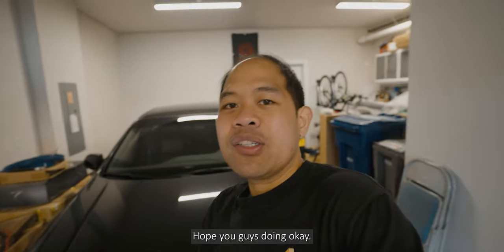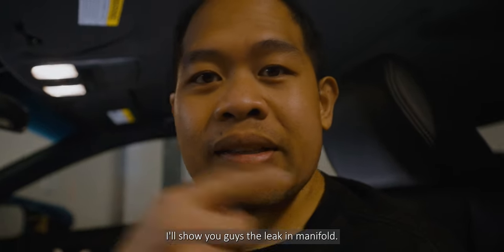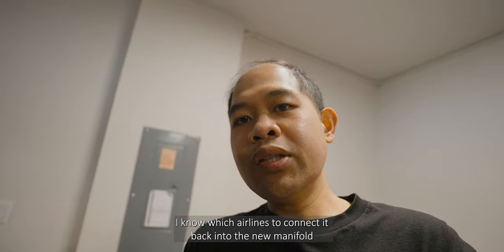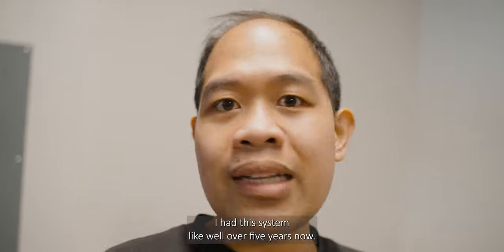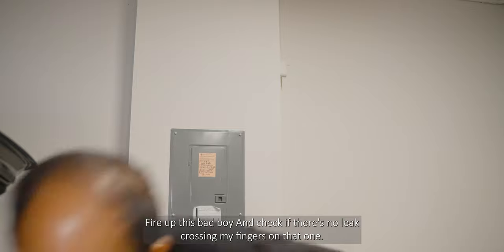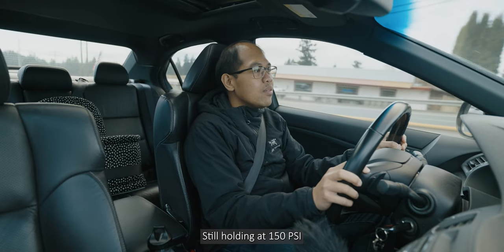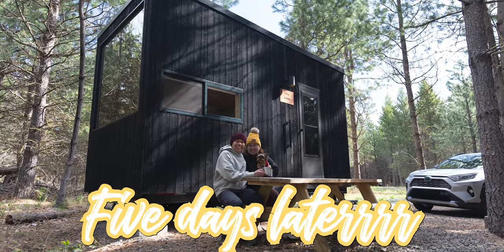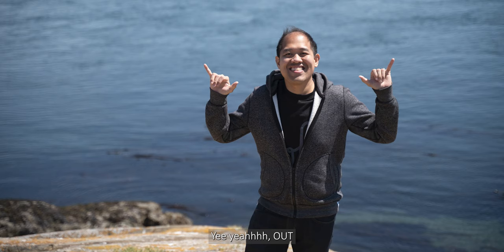EASY DIY AirLift NPT Manifold INSTALL | Julius Pasion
In today's vlog, we install the brand new Air Lift NPT Manifold! Easy steps to follow and for sure your car won't experience those leaks anymore!

💣MAJOR TIP: Make sure you empty our air from the air tank and air struts.

For all your air management needs, please check out Bag Riders
Make sure you contact Shin Okamoto over at Airrunners for the compression fittings (I used #2369 1/4″H-1/4″NPT W-Lock Straight) Airrunner also use the same fittings for their air struts to make them very reliable.

Timeline:
00:00 Teaser
00:17 Introduction
01:07 Leaking Air Manifold
01:30 How to Diagnose leaking Air in Manifold
01:57 New Air Lift NPT Manifold
03:08 Difference Between PTC and NPT Air Lift Manifold
03:42 Compression Fitting Explanation
04:44 Installation Complete
05:05 Checking for Constance PSI
05:50 Installation Overview
06:44 Replacement Air Lift Manifold Arrived
07:09 Shout Out to Bag Riders!
07:52 Outro